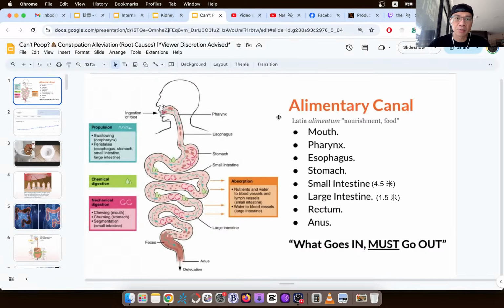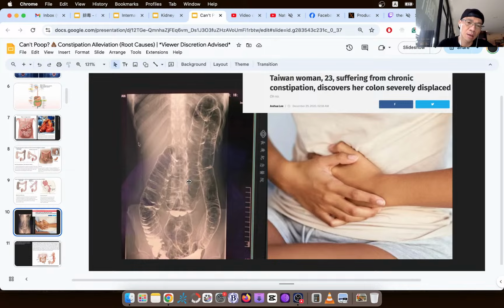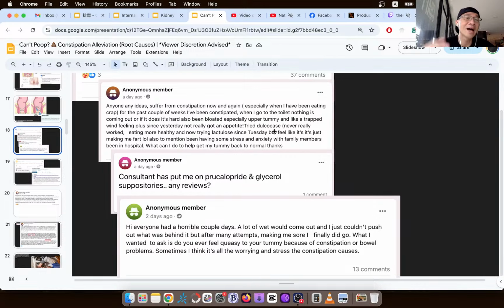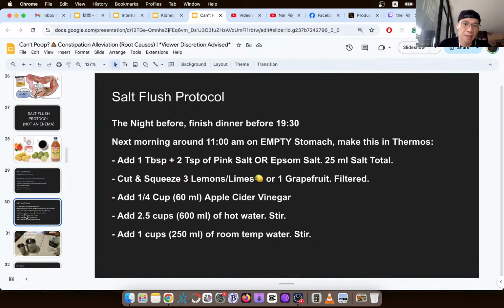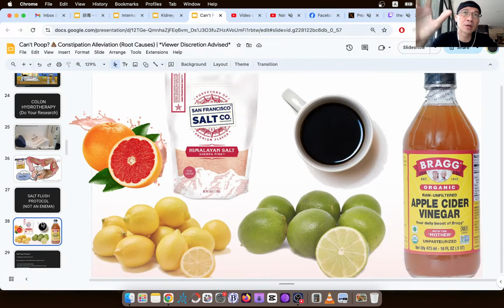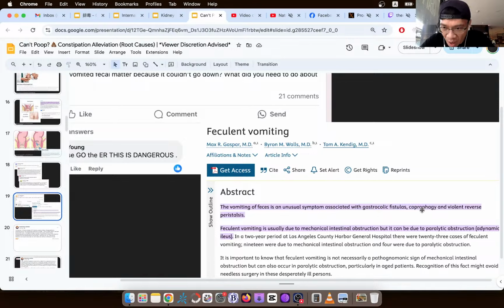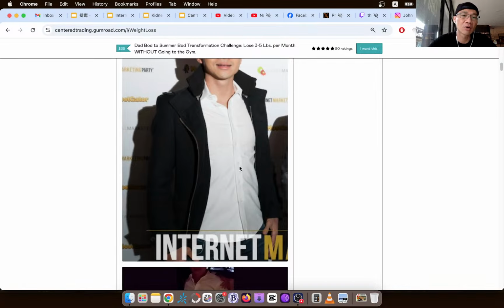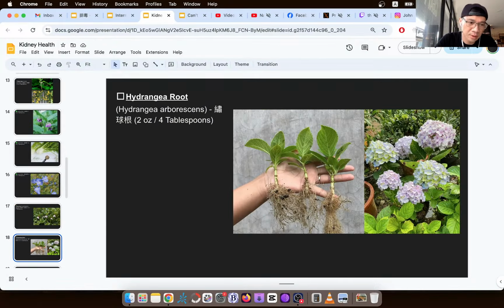Natural Constipation Relief At Home Remedies | Colon Health | *Not Professional Medical Advice*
Note: This content is not a substitute for professional medical advice, diagnosis, or treatment. Always seek the advice of your physician or other qualified health providers with any questions you may have regarding a medical condition.

Constipation is like that unwelcome houseguest who overstays their visit, making themselves comfortable in your gut while you pray they’d just leave already. It’s that awkward silence in your digestive system where things just aren’t moving, no matter how much you plead with your colon to cooperate. And as if feeling bloated and backed up isn’t bad enough, constipation tends to bring along some equally unpleasant companions.

First, let’s talk about the bad breath. Imagine your intestines as a long highway, and right now, there’s a traffic jam somewhere between last week’s burrito and yesterday’s kale smoothie. With nowhere to go, gases start backing up too, and before you know it, your breath smells like you’ve been chewing on socks that were marinated in garlic. Yes, constipation doesn’t just mess with your rear end; it can turn your mouth into a toxic waste site that even your toothbrush fears.

Then there’s the body odor. When your insides aren’t moving, your outsides start to take the hit. Toxins that would usually be whisked away end up sticking around, and your sweat glands start working overtime to compensate. The result? A funk that lingers longer than an overripe cheese in a closed car. You might feel like you’re walking around with a permanent “do not approach” sign, courtesy of your digestive system.

But wait, there’s more! Chronic constipation can sometimes pave the way for even more delightful issues like colitis or diverticulitis. These conditions make your colon feel like it’s been through a boxing match, and just when you thought it couldn’t get worse, enter anal fissures and hemorrhoids. Hemorrhoids are like those pesky party crashers that show up uninvited and then refuse to leave. And anal fissures? They’re the painful reminders that your body is capable of both awe-inspiring feats and infuriating betrayals.

So, if you find yourself in this predicament, don’t despair. Instead, consider it a not-so-gentle nudge from your body to treat it right. And maybe, just maybe, you’ll avoid the dreaded consequence of being both constipated and socially distanced, not because of a virus, but because of an unfortunate cloud of stink.

Constipation relief not fast results
Constipation
Constipation relief
Constipation home remedies
Constipation massage
Constipation workout
Constipation relief music
Constipation relief exercise
Constipation subliminal
Constipation treatment
Constipation during pregnancy
Constipation yoga
Constipation symptoms
Constipation bloated stomach
Constipation during periods
Liver detox
Andreas Moritz
Kidney detox
Saltwater flush
Liver health
Kidney health
Gallbladder cleanse
Natural detox
Toxin elimination
Body cleanse
Detox diet
Holistic detox
Colon cleanse
Herbal detox
Detox protocol
Parasite cleanse
Detox symptoms
Cleansing diet
Detox drinks
Detox tea
Detoxification pathways
Digestive health
Detox supplements
Constipation relief
Inflammation reduction
Detox plan
Detox foods
Natural remedies
Detoxification support
Liver flush
Kidney flush
Andreas Moritz protocols
Salt flush benefits
Detox practices
Cleansing herbs
Detox baths
Juice cleanse
Detoxification methods
Detox myths
Toxic buildup
Gut health
Anti-inflammatory foods
Toxin removal
Bowel cleanse
Detox for inflammation
Anti-inflammatory diet
Detox routines
Detox challenges
Liver repair
Kidney support
Gut detox
Alkaline diet
Detoxification systems
Holistic healing
Wellness protocols
Detox benefits
Natural health protocols
Detox and fasting
Detox cleansing
Detox retreat
Holistic nutrition
Detox coaching
Chronic inflammation
Detox lifestyle
Detox supplements guide
Clean eating
Detox for weight loss
Detox and hydration
Detoxification science
Cellular detox
Detoxification organs
Detox and constipation